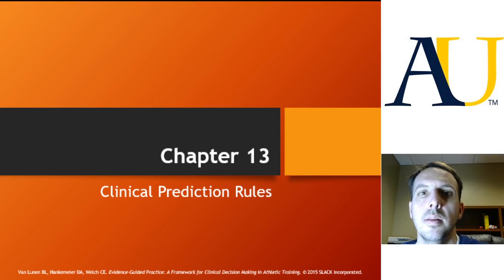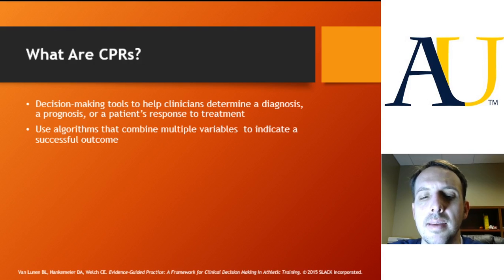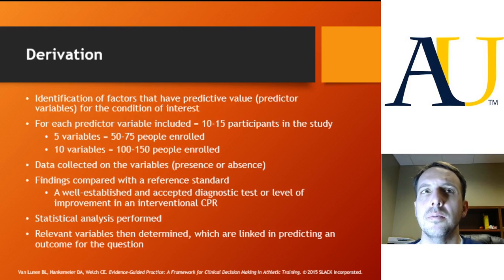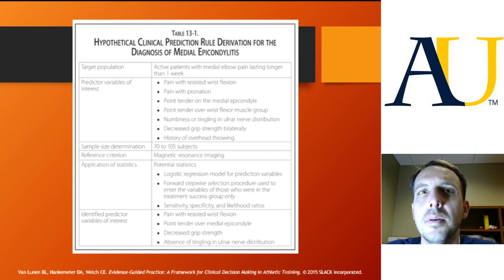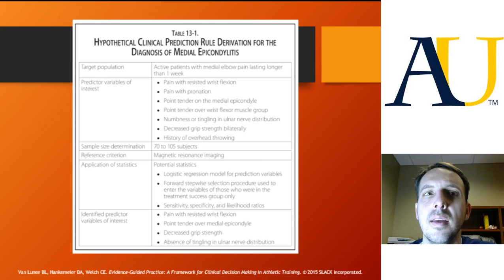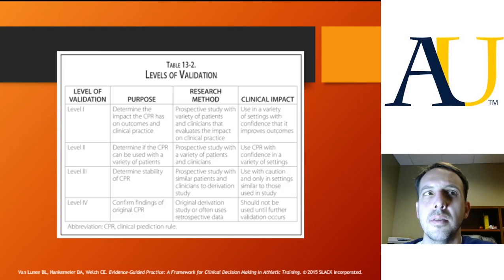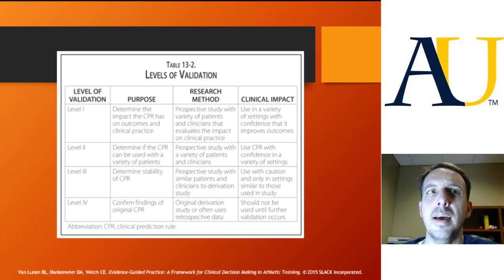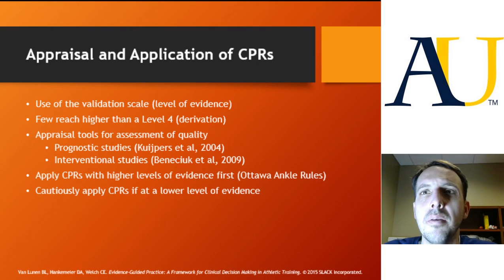#17 Van Lunen Chapter 13